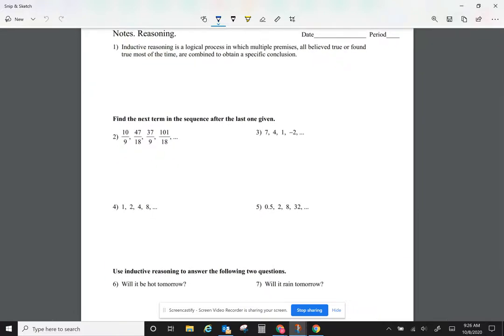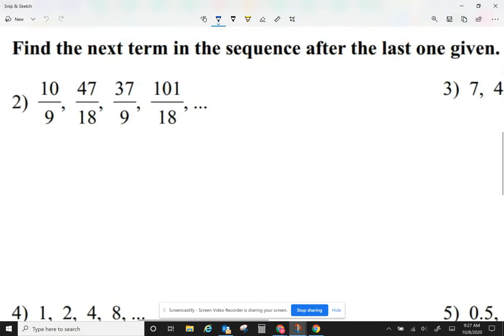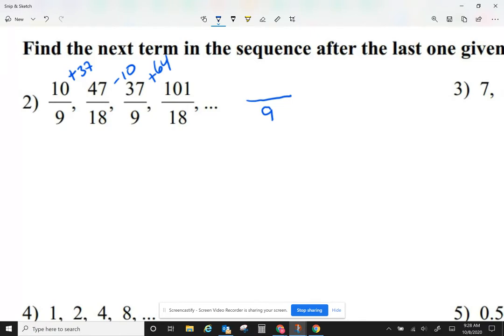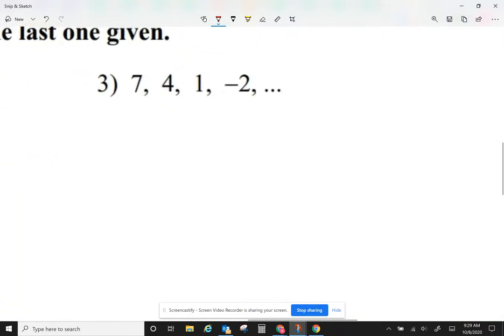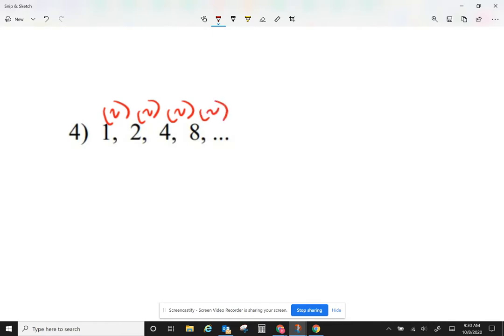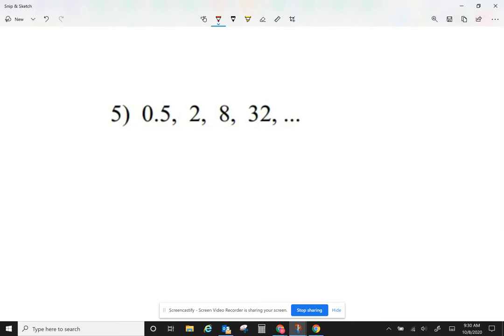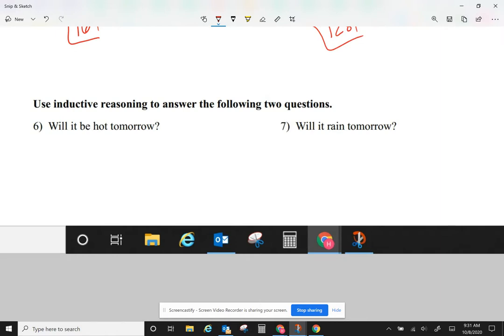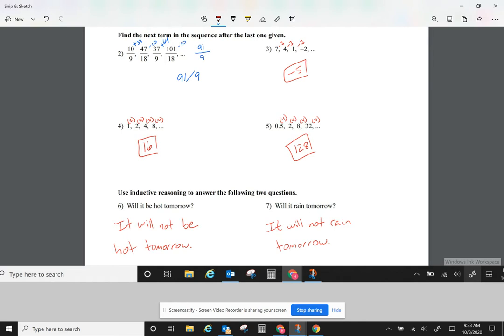Leonzo Inductive reasoning